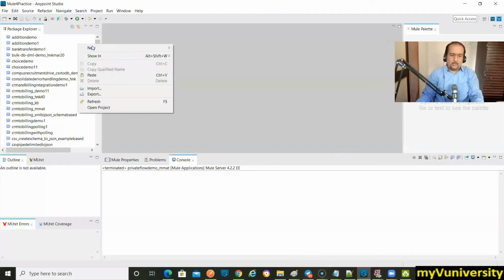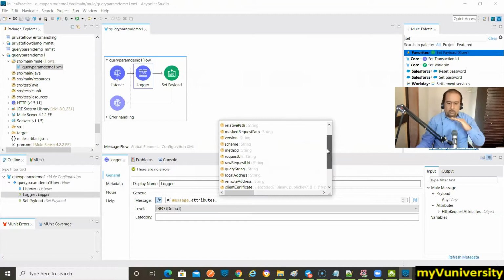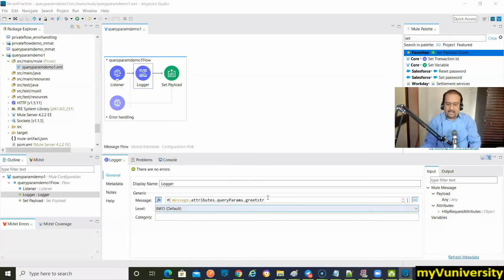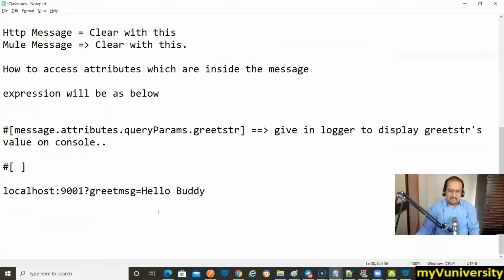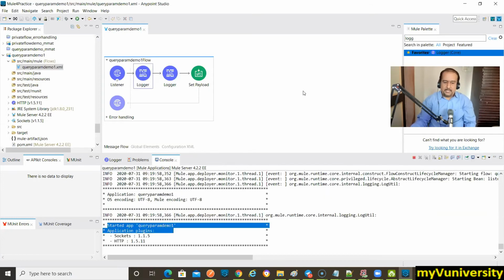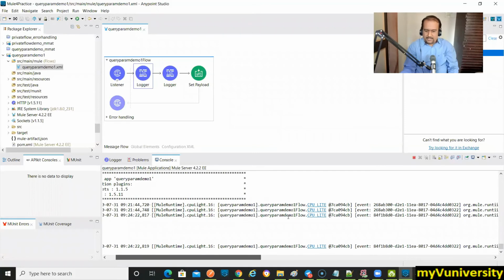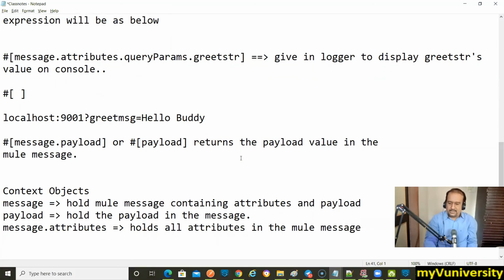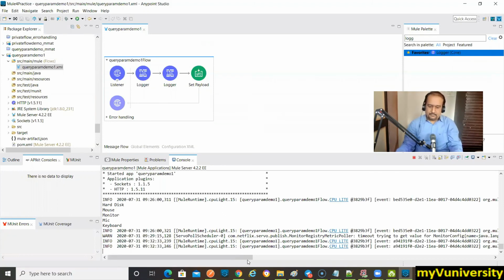Handling Query Parameters | mulesoft MulesoftOnlineTraining Mule4Tutorial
Query Parameters are inputs that come from the outside world to your Mule4 App. Its important to learn this when you do

In this video,I am demonstrating step by step way to handle query parameters. This is

This is practical video.  So it will be great if you do that parallelly on your machine.

Enjoy and Happy Practicing !!